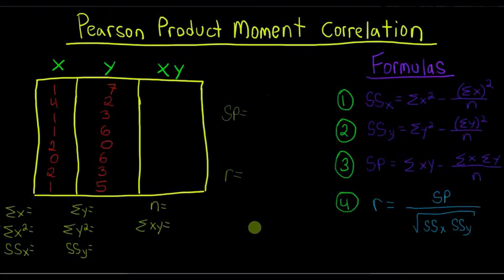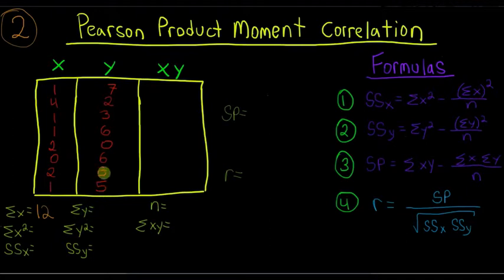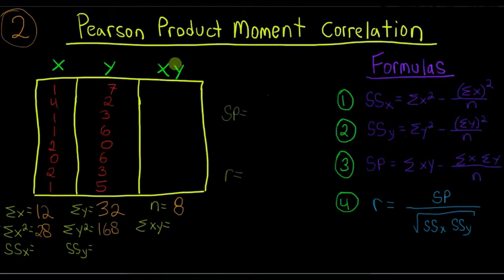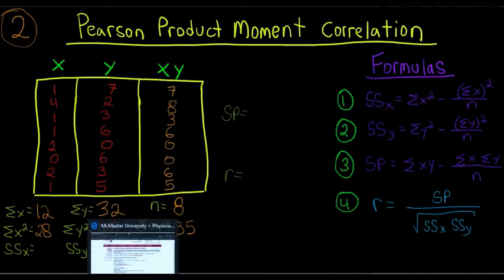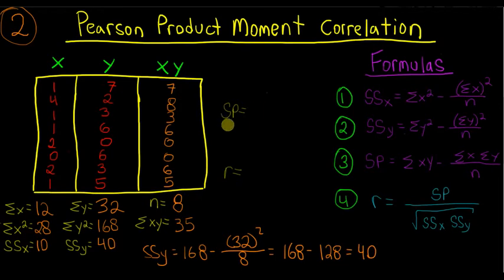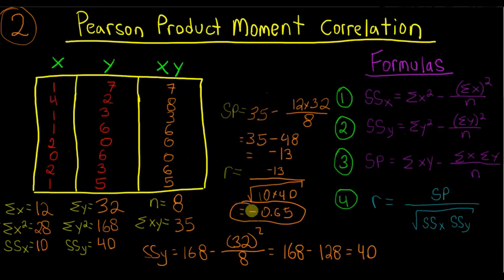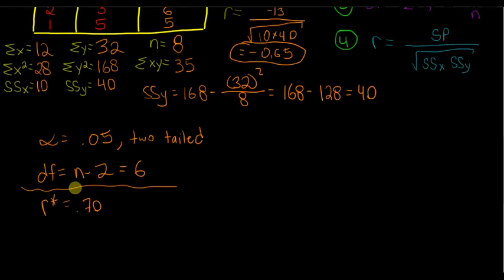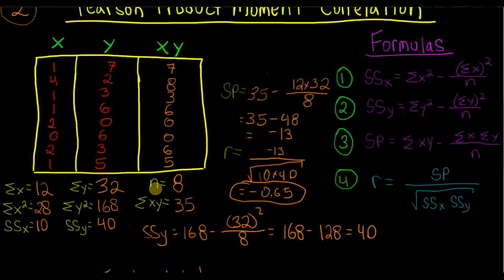Pearson Product Moment Correlation: Part 2 - Calculating "r"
In this video I show you how to calculate the Pearson correlation for two variables.